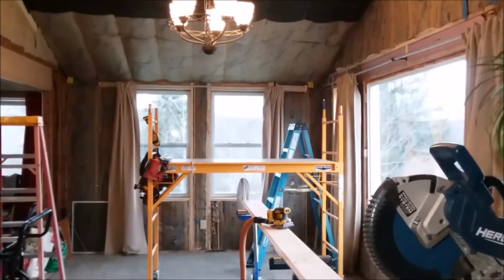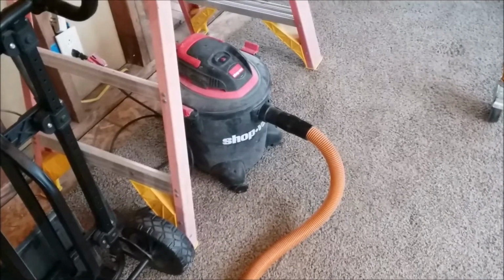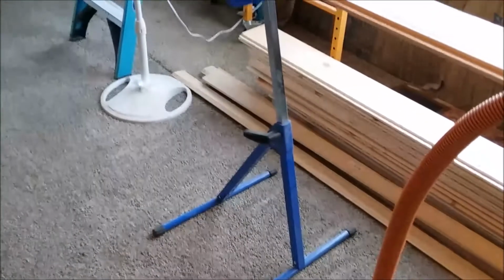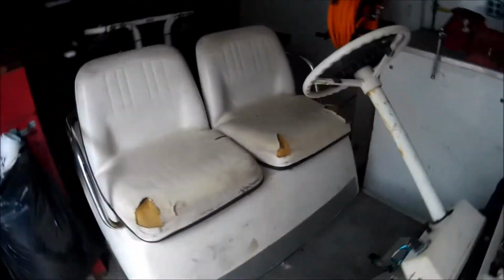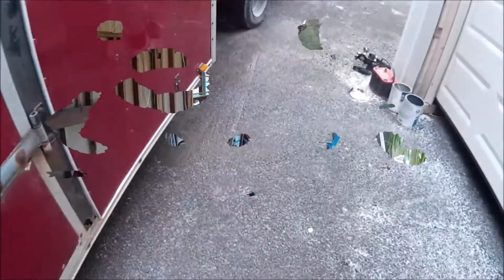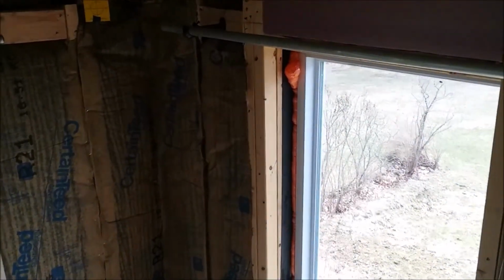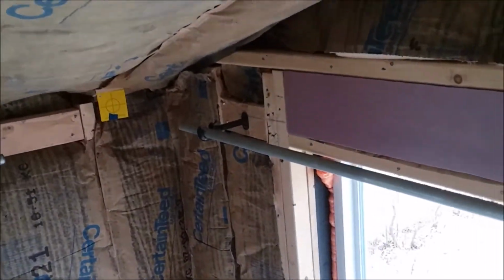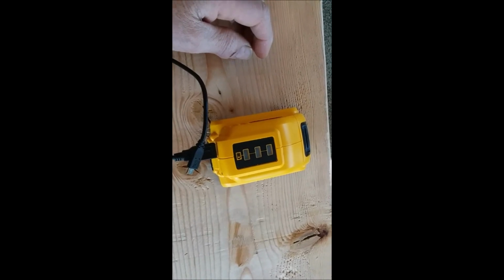Installing ceiling shiplap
Installing the ceiling and some of the equipment and safety gear I use.